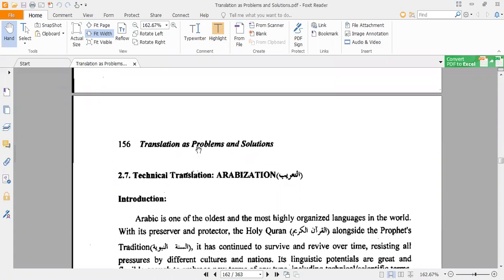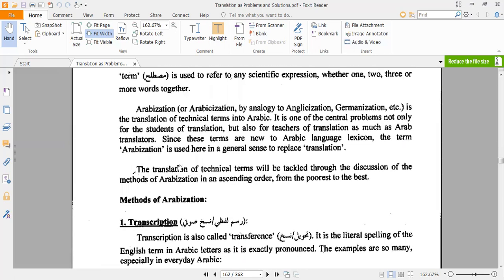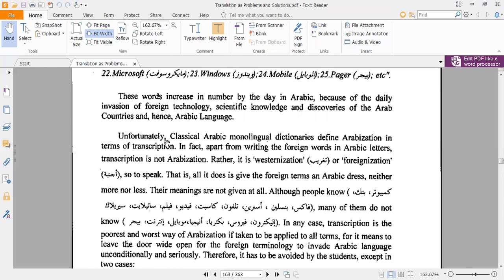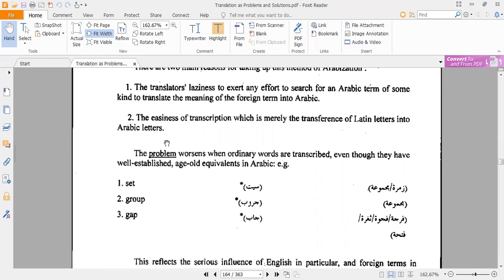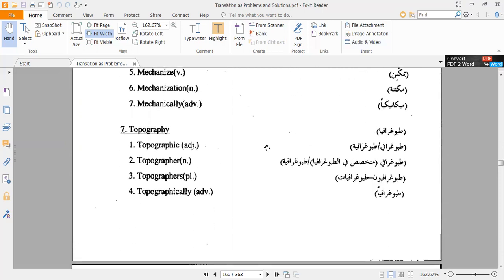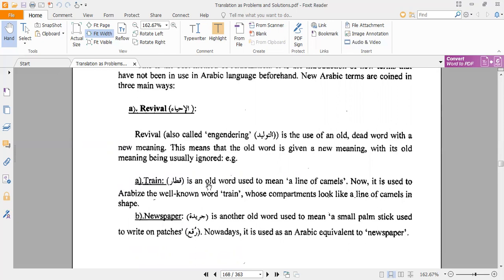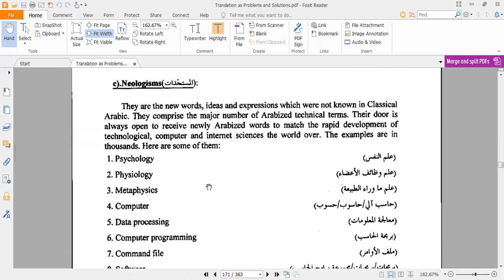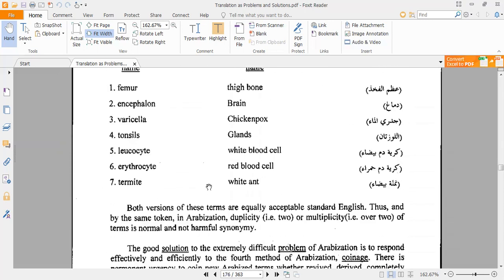technical terms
الاسم: محمد حمودة
العنوان: technical translation
 المادة/ قصايا ومشكلات الترجمة